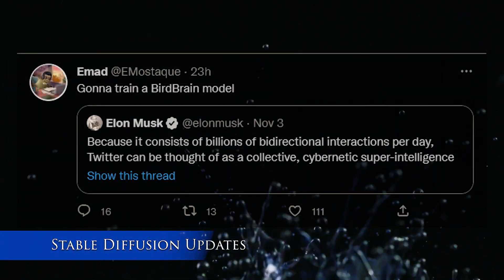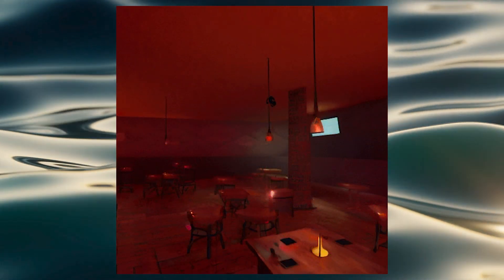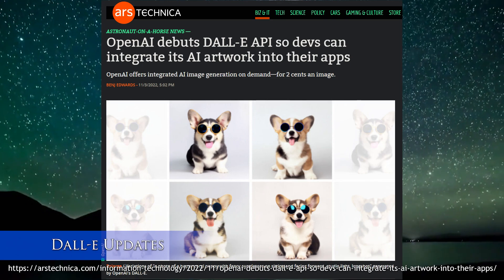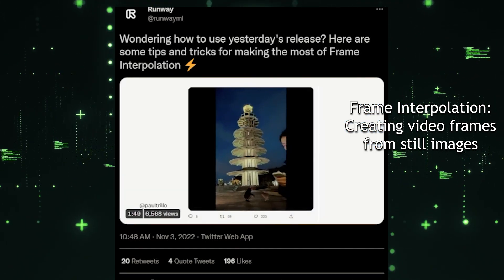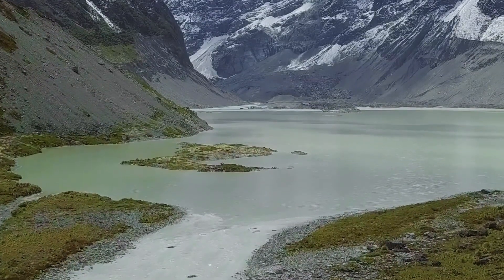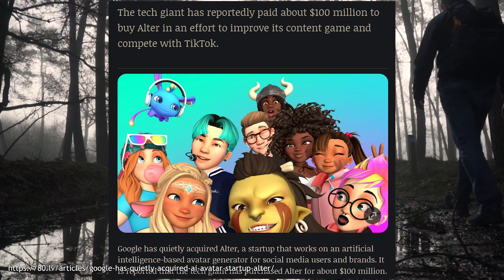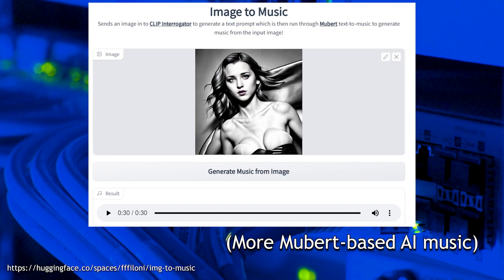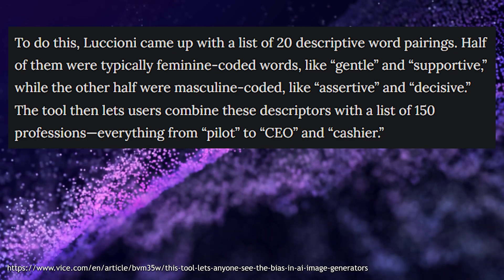A.I. News, Drama, and Updates: AI in everything around us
In case it wasn't abundantly clear, the music in this video came from Mubert.  MUBERT, you guys. MUBERT!
ANYWAY, this video covers a ton of updates in the AI space - everything from Stable Diffusion, Dall-E, OpenAI and more.  Here's some cool links: